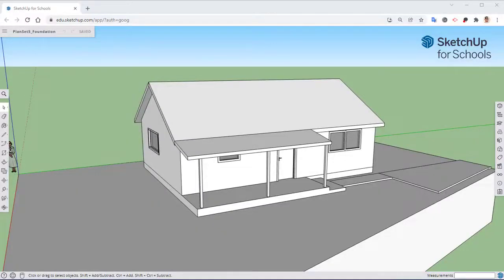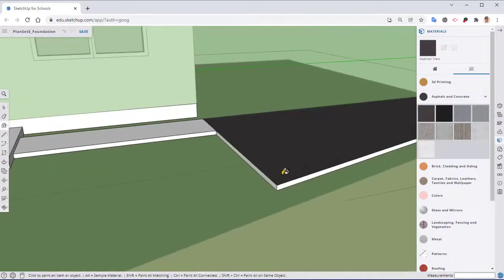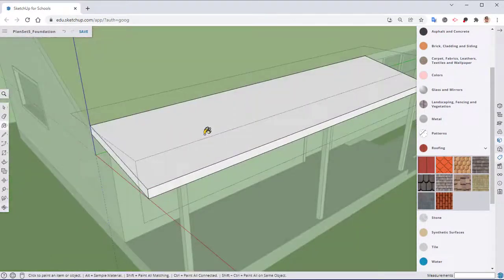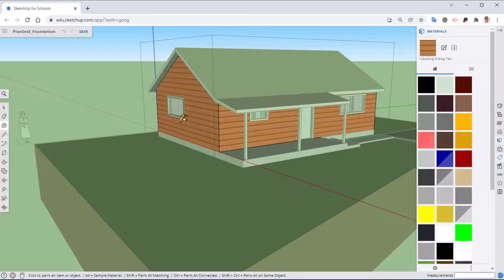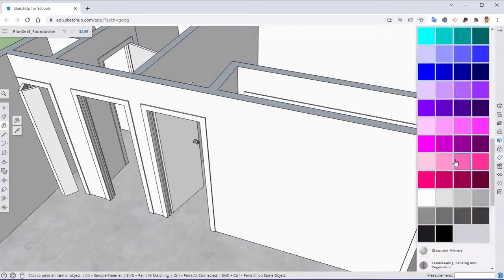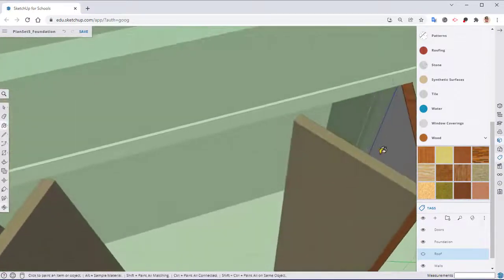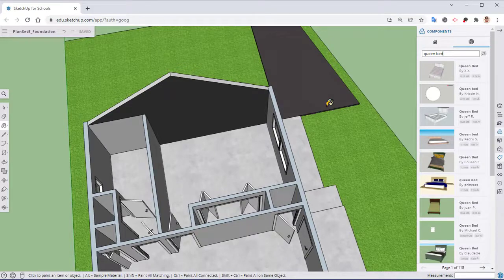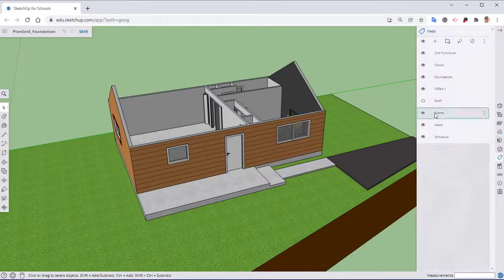Learning to Use the Materials Panel and the 3D Warehouse in SketchUp For Schools | Episode 9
Using the Hearlihy Blueprint Series, Plan Set 5, we will use the Materials Panel  and the 3D Warehouse, in order to finish up our 1 Bedroom Cabin Project.

We will be using Drawings 2 - 6 out of the 11 drawings in this project, and will be using the following SketchUp Tools:
- Materials Panel
- 3D Warehouse
- Rectangle Tool
- Tape Measure Tool
- Push/Pull Tool
- Dimension Tool
- Using Groups and Components